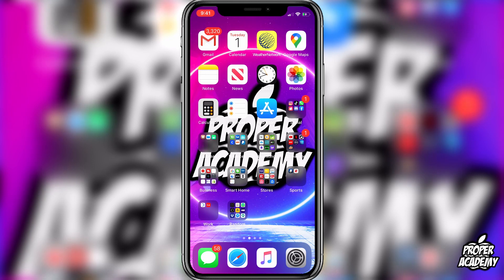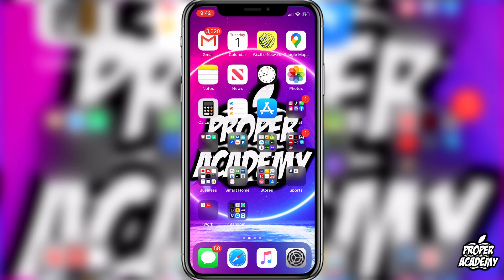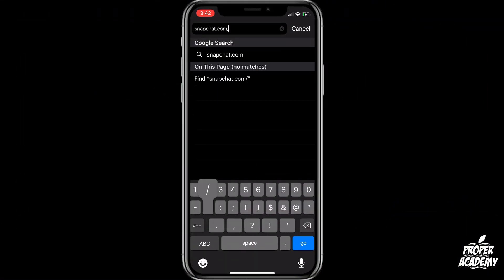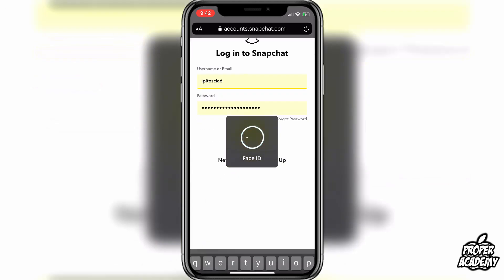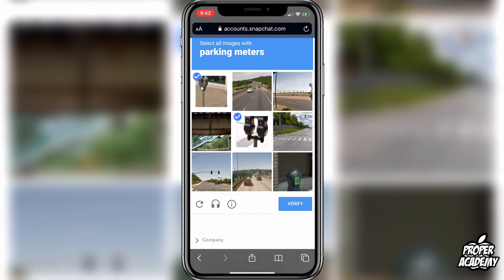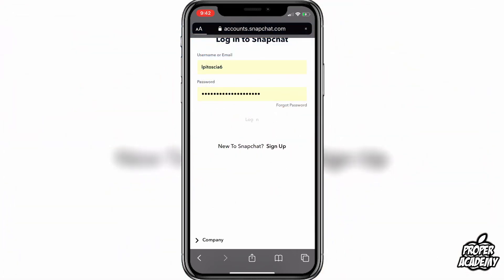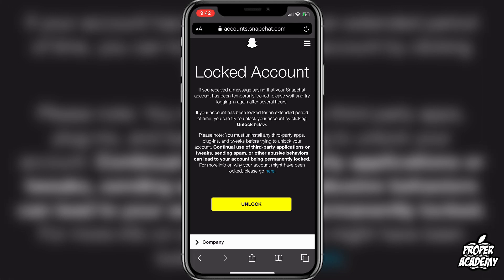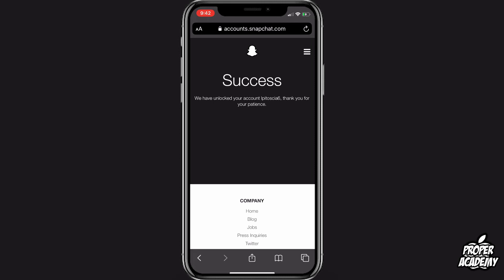How To Unlock Your Snapchat Account 👻 | Snapchat Tutorials | 2020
In today's video we show you How To Unlock Your Snapchat Account.